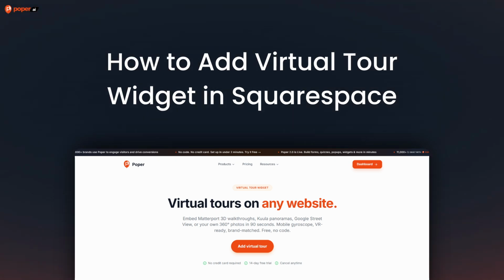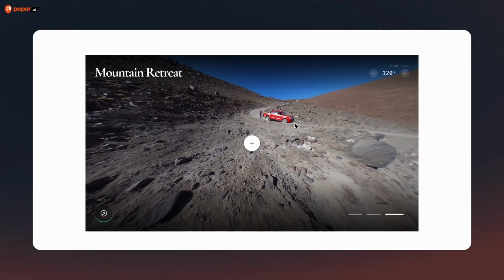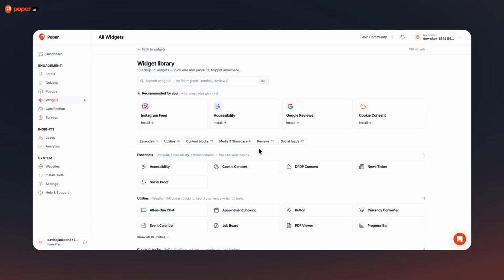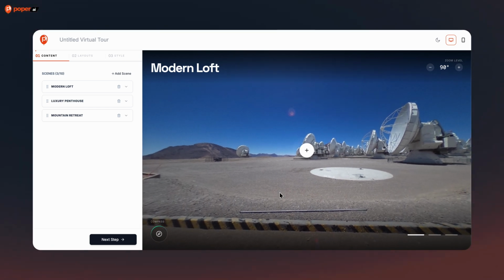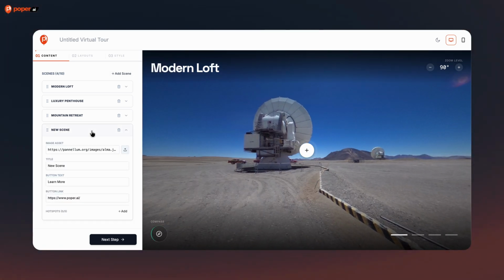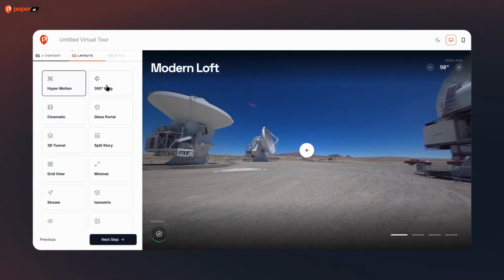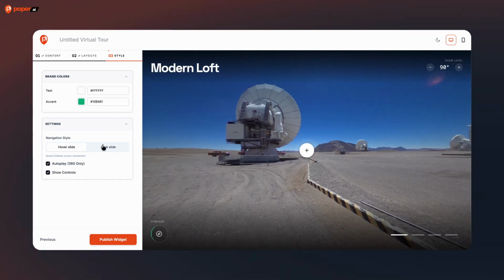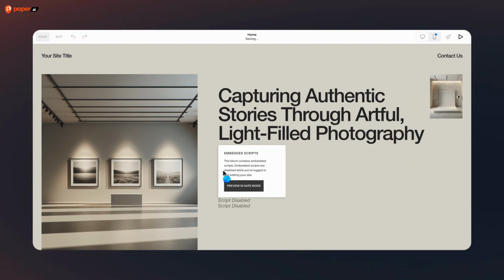How to Add a Virtual Tour in Squarespace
Want visitors to explore your space online with a 360° experience?

In this tutorial, you’ll learn how to add a virtual tour widget to your Squarespace website for interactive walkthroughs and immersive previews.

Perfect for:
• Hotels
• Real estate
• Restaurants
• Studios
• Event spaces
• Retail stores